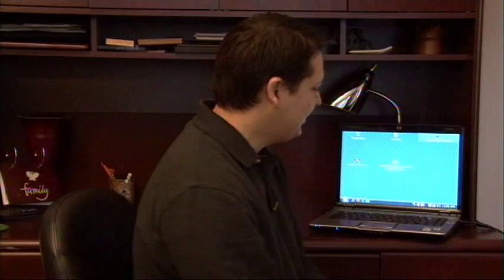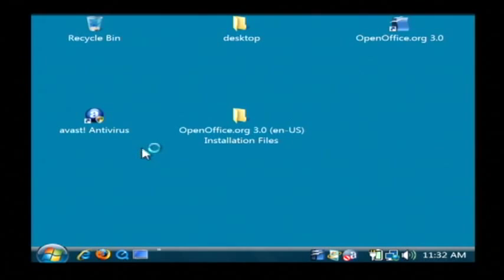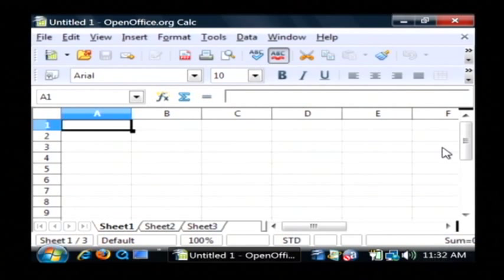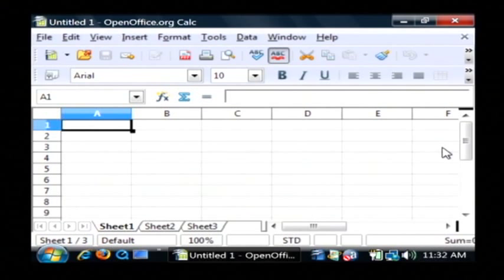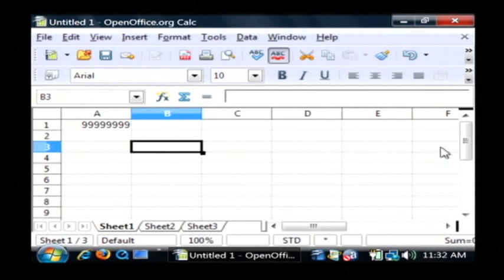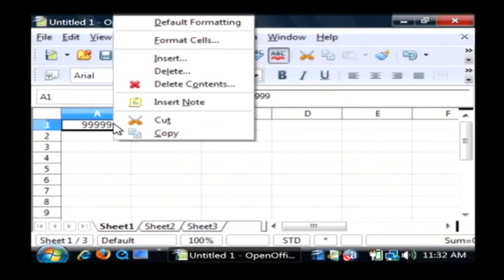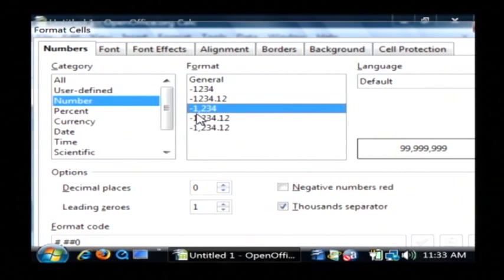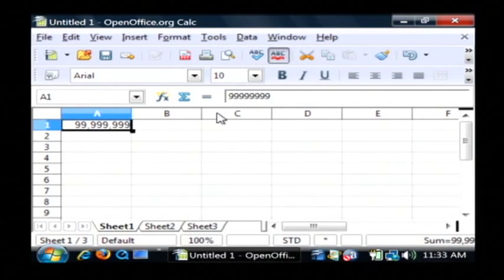Computer Information : How to Use Comma Style in OpenOffice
Using comma style in OpenOffice involves right-clicking on the cell with the large number, selecting "Format Cells," choosing "Number" and finding the format that includes using the comma to organize large numbers. Write out numbers using a comma style function with information from an experienced software developer in this free video on computers.